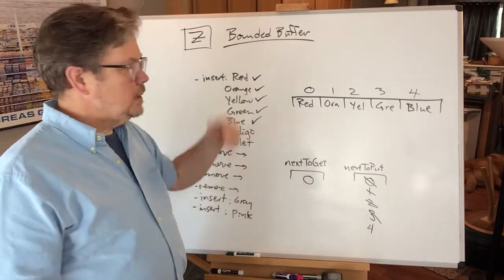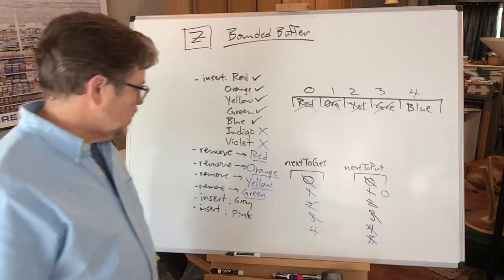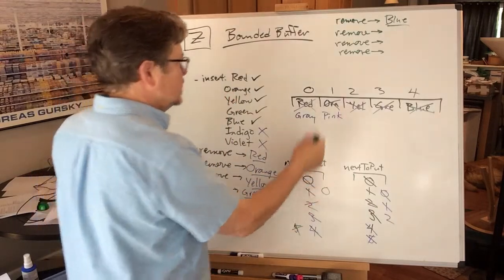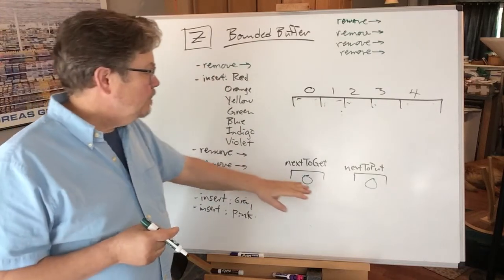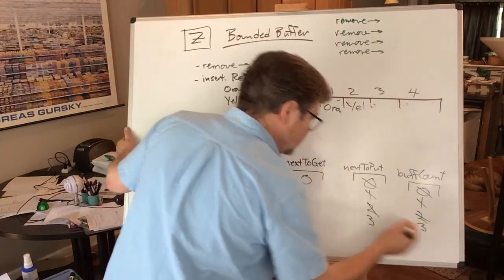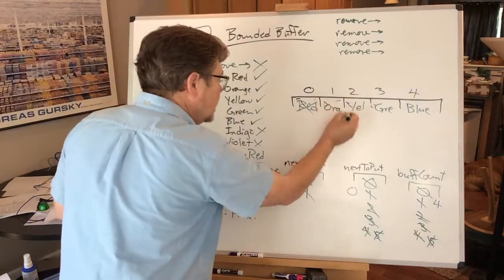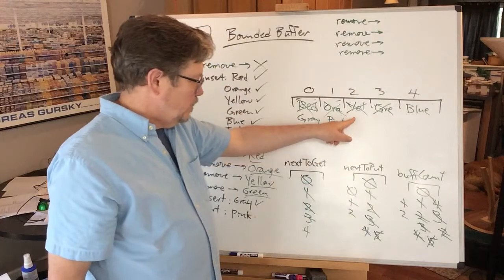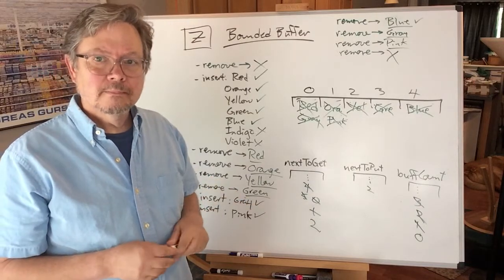CS 2124 030: Part 2 of Bounded Buffer Scratch Work